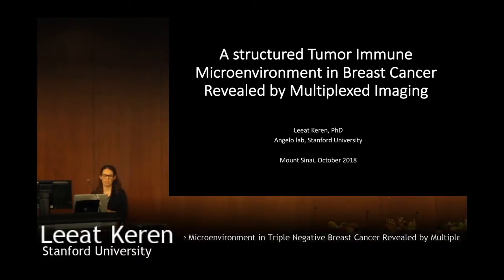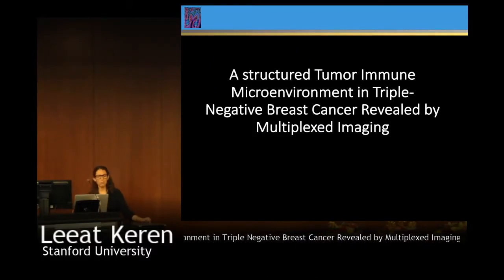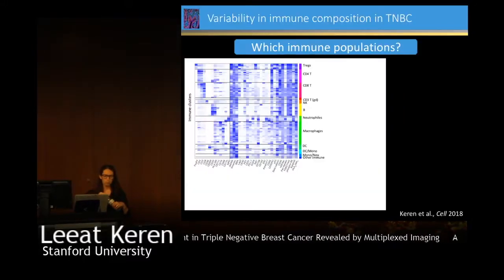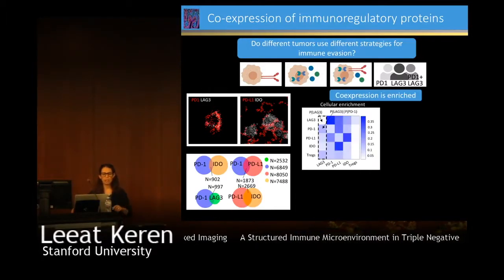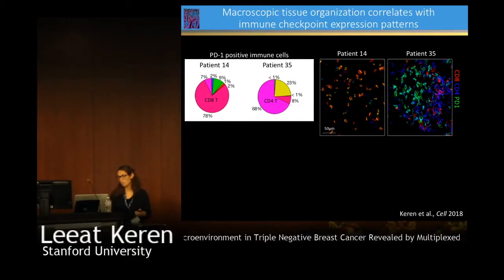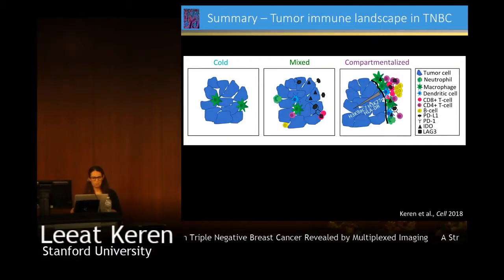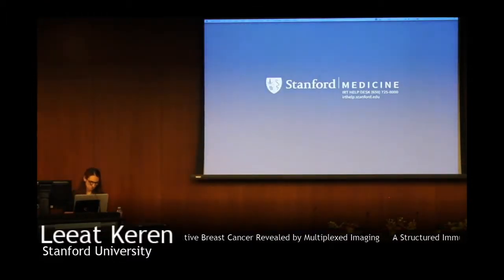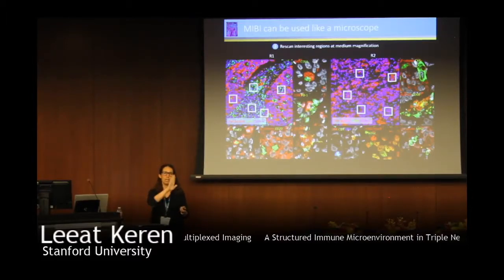Mount Sinai HIMC scTECH-Symposium 2018: Leeat Keren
Mount Sinai scTECH-Symposium 2018
Session 3: Multiplexed Tissue Imaging

Leeat Keren [Stanford University]
A Structured Immune Microenvironment in Triple Negative Breast Cancer Revealed by Multiplexed Imaging